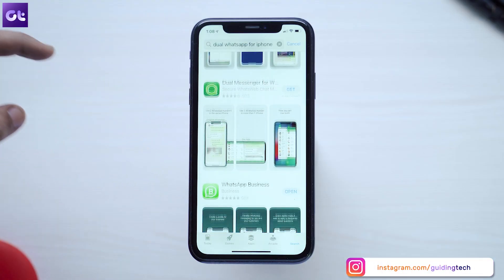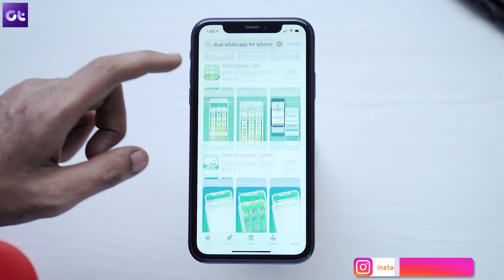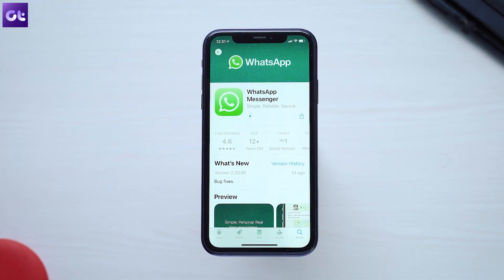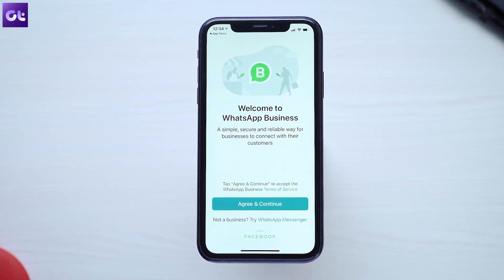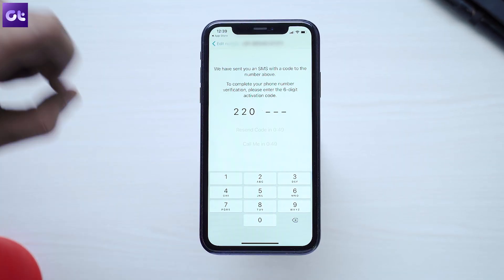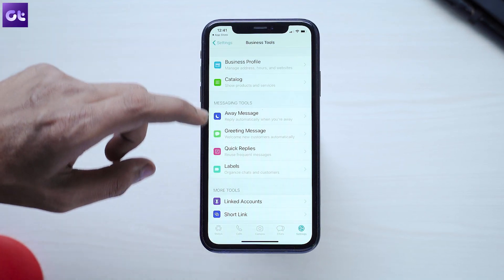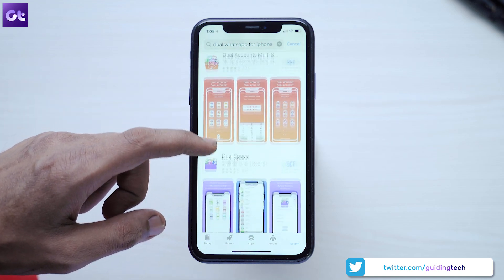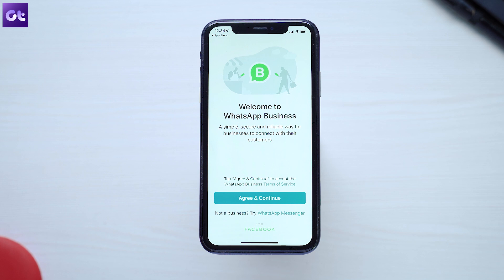How to Run Dual WhatsApp in Single iPhone | Guiding Tech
We all love iPhones, and the fact that the new ones have support for Dual SIMs makes them even better now. But unlike Android, you cannot run dual instances of WhatsApp on your iPhone.
There are many apps on the app store that claim to offer Dual WhatsApp functionality, but they are either paid or quite skeptical.

So, is there a way out of this problem?

So iPhone users, in this video, we will be taking on dual WhatsApp and how to run dual instances of WhatsApp on a single iPhone.

Buy BEST CASES FOR iPhone:
Transparent and gradient case series
Magsafe case series
Silicon case series